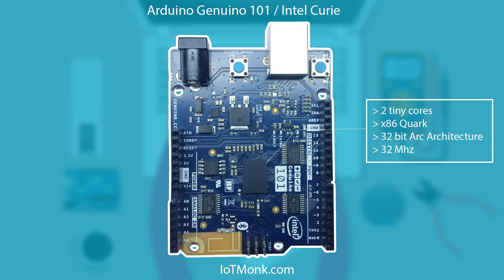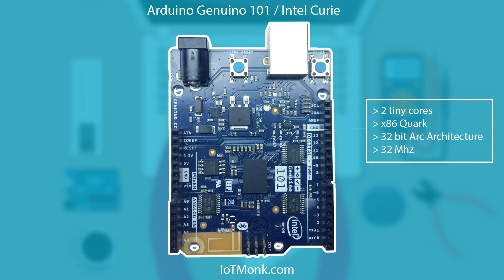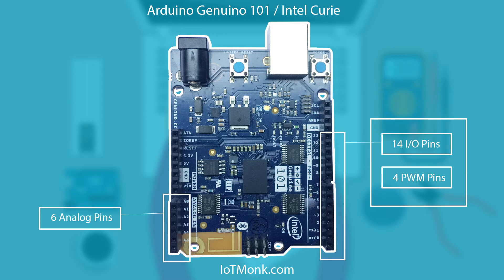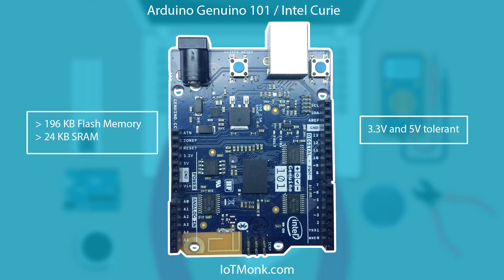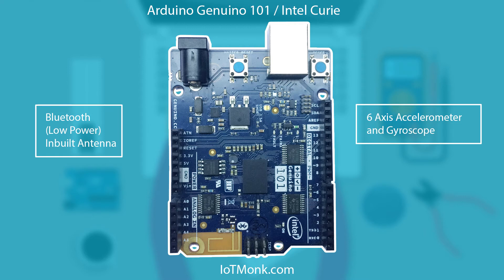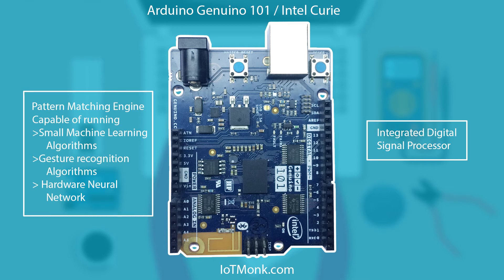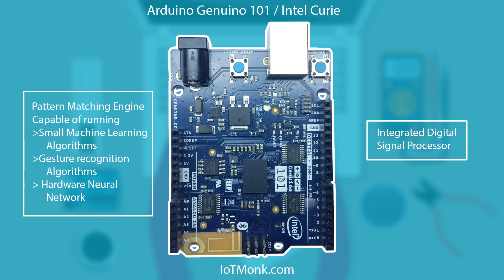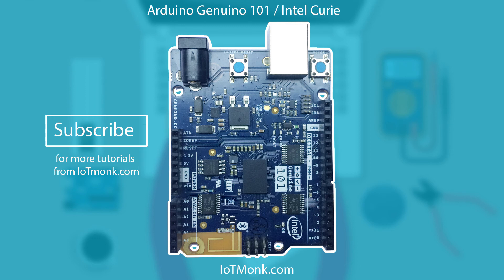Arduino Genuino 101 / Intel Curie Getting Started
Recently I got an Arduino Genuino 101 / Intel Curie board online. Due to its capability of running small neural network algorithm, I decided to make tutorials for it. The Arduino Genuino 101/Intel Curie board is almost the size of Arduino uno but extremely powerful board. It has an operating voltage of 3.3V but it can tolerate 5V. Arduino Genuino 101 / Intel Curie board has 14 digital I/O pins out of which 4 have capability of PWM output. It comes with 6 analog pins. With flash memory of 196 kB and SRAM of 24 kB, it is decently fast for running some complex applications. Arduino Genuino 101 / Intel Curie board comes with two tiny cores, an X86 (Quark) and a 32 bit ARC architecture core, both clocked at 32Mhz.

The Real-Time Operating Systems (RTOS) and framework developed by Intel is open sourced. See below under Firmware for the download link. The Arduino core communicates with the RTOS via static mailboxes to accomplish a predefined list of tasks. (interface with PC using USB, program the sketch into flash, expose Bluetooth LE functionality to sketch, perform PWM). The RTOS for Intel Curie is still under development and new functions and features will be released in the near future. With built in Bluetooth LE, 6-axis accelerometer/gyro it is really powerful to develop applications like steps counter, gesture controlled applications, air mouse and many other cools stuff.

In this tutorial I am going to give an introduction to Arduino Genuino 101 / Intel Curie Module and we will install drivers. Along with it we will write our first led blinking program for Arduino Genuino 101 / Intel Curie board.